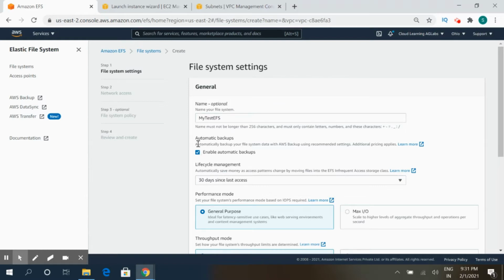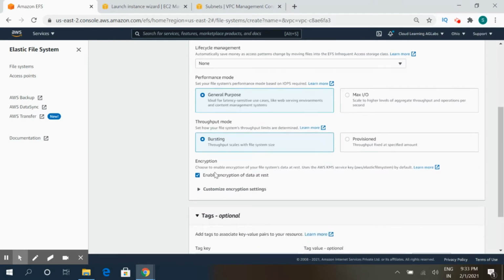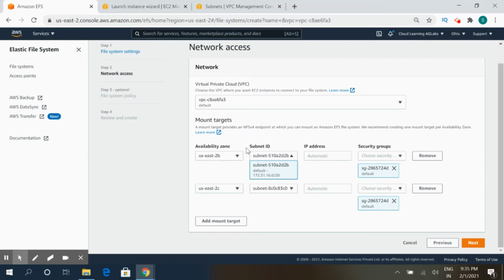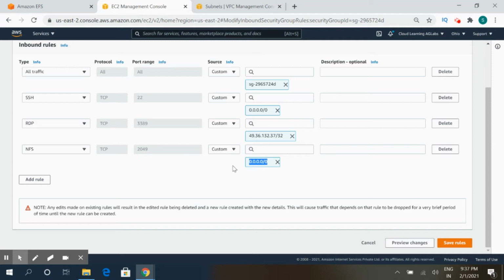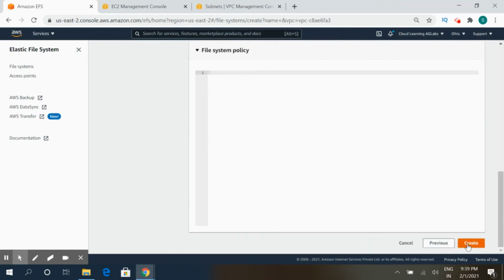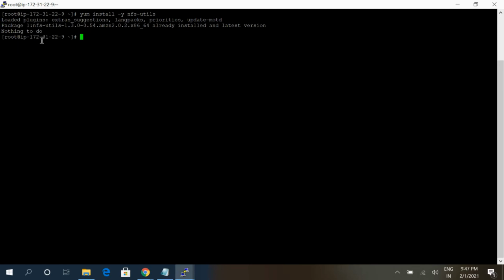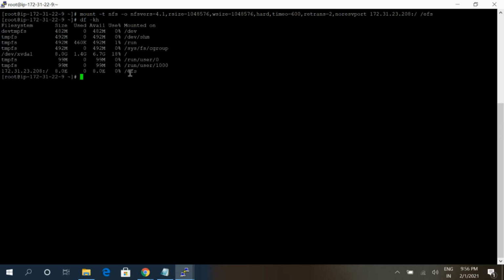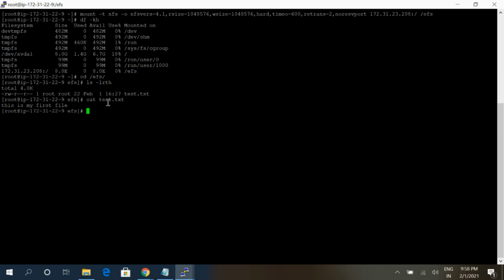AWS EFS - Create, Mount, Secure, Policy Document -2021 | AWS Tutorial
Video is about AWS EFS. its a NFS based files system which can be shared between N no of servers. We will be showing on how to create and mount the EFS on servers. In EFS we dont have to define the size.